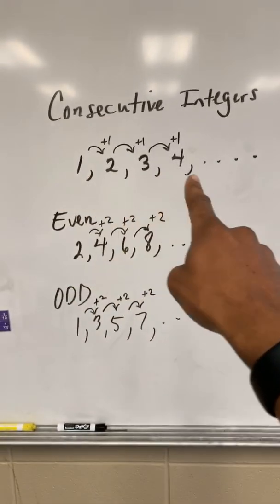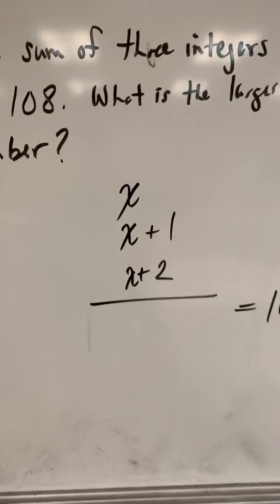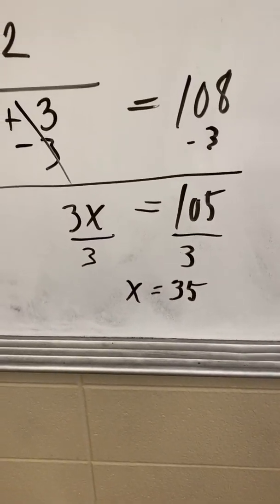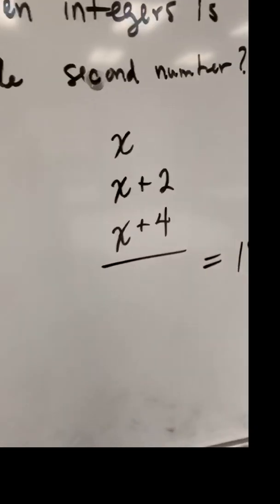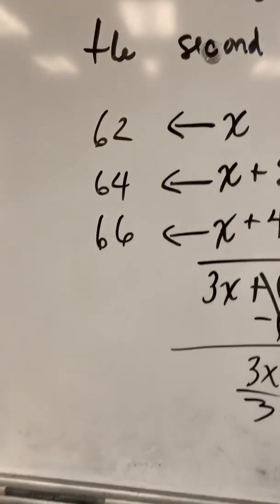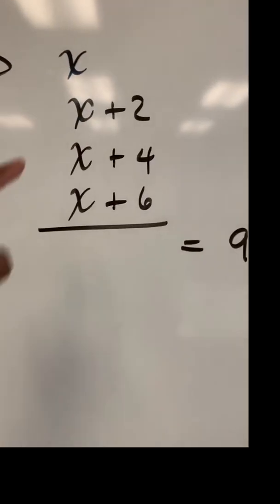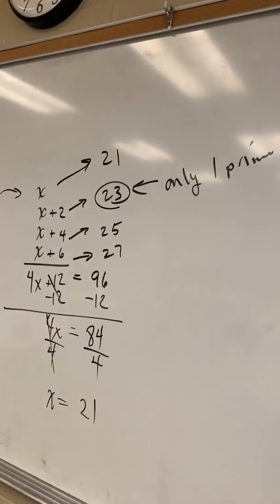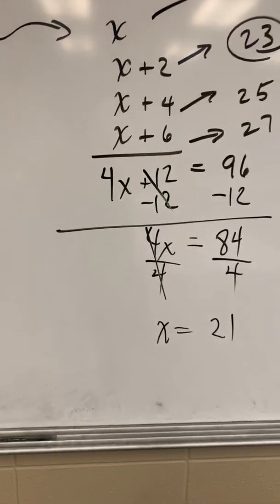NerdOwt69: Consecutive Integers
This video goes into how to set up consecutive integer problems. This approach works for consecutive evens and odds also. Once you can distinguish between how even/odds are setup versus regular consecutive integers, it’s an easy process. The solution can be found within two steps after setting it up.